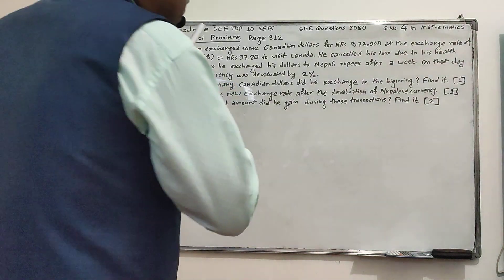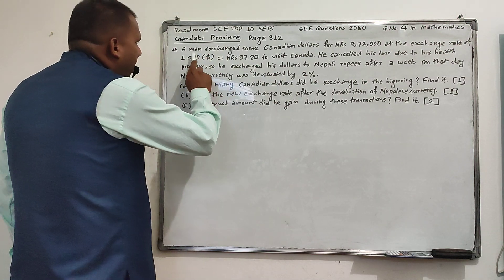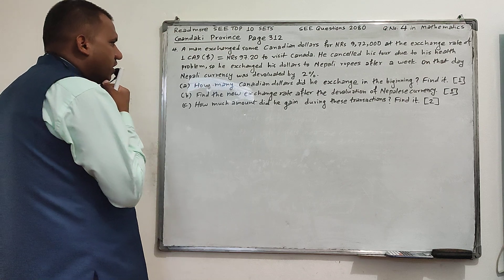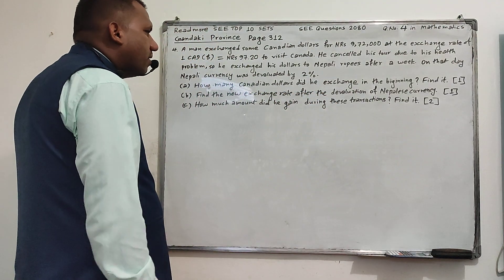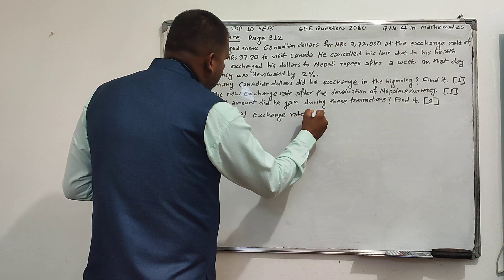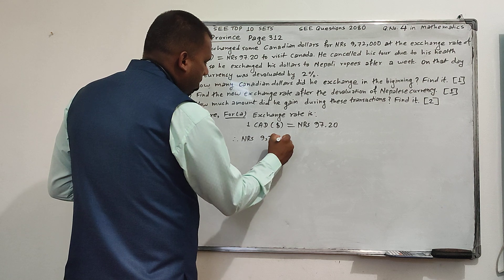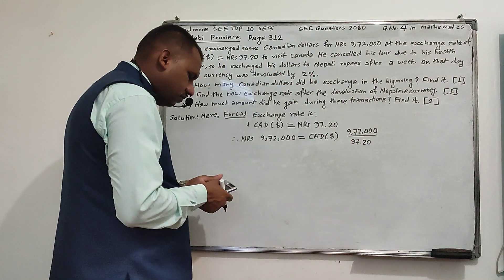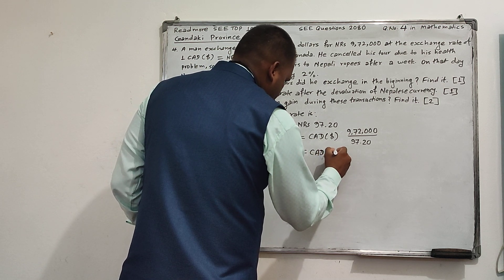SEE 2080 Q.No.4 in mathematics Gandaki Province Readmore TOP 10 SETS Page 312